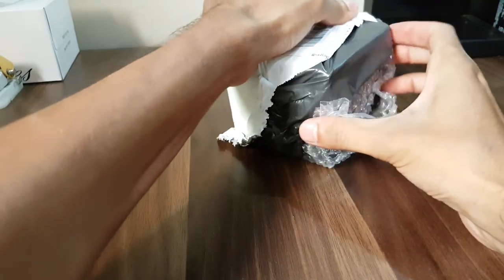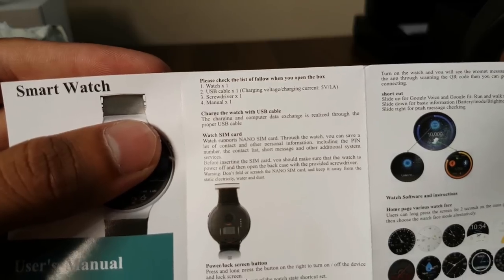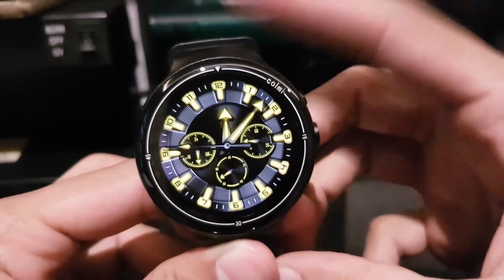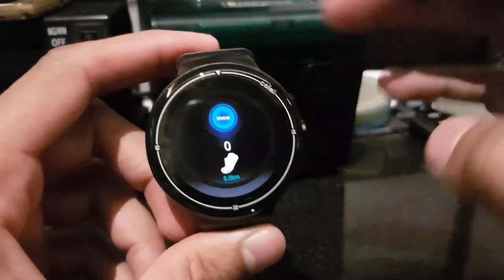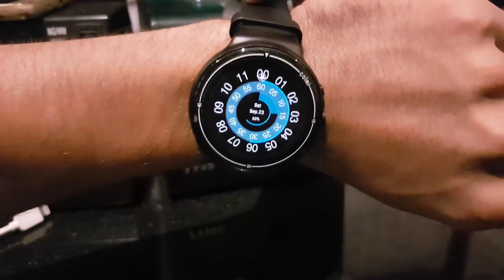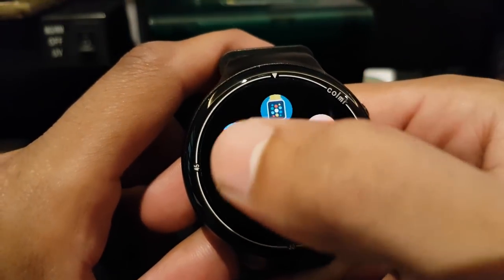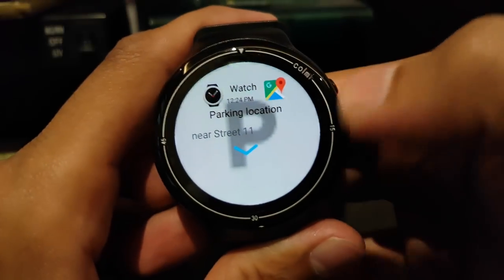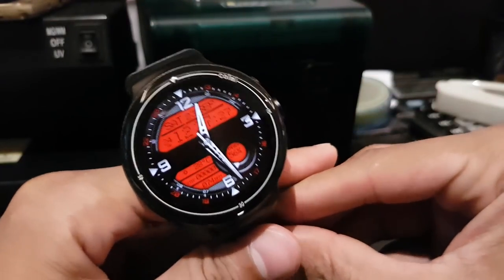Colmi i2 Smart Watch Unboxing and Reviews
If you guys have any question regarding this device do let comment bellow i will answer them all.
Here are the complete specs :

Brand Name : ColMi
Function:Permanent Calendar,Chronograph,Answer Call,Week,Remote Control,GMT Two Places,Month,Message Reminder,Heart Rate Tracker,Calendar,Dial Call,Alarm Clock,Push Message,Passometer,World Time,24 hour instruction,Fitness Tracker
APP Download Available: Yes
Band Detachable:No
Language:French,Japanese,Italian,Russian,Hebrew,Turkish,German,Spanish,Polish,Portuguese,English,Korean
CPU Model : MTK6580
Battery Capacity:300-450mAh
Style: Fashion Band
 Material: Rubber
Mechanism :Yes
Multiple Dials :YesApplication
Age Group :Adult
Waterproof Grade:Life Waterproof
Compatibility:All Compatible
Type:On  Wrist
ROM :16GB
Battery Detachable:No
RAM :2GB
CPU Manufacturer: Mediatek
Movement Type :Electronic
Screen Shape :Round
Case Material:Alloy
SIM Card Available:Yes
Resolution:400*400 Pixel
System:Android OS
Screen Size:1.39"
Network Mode:3G
GPS:Yes
Rear Camera:2MP
Network:WCDMA 850/2100MHz
2G network:GSM 850/900/1800/1900MHz
Model:I2 OR i2